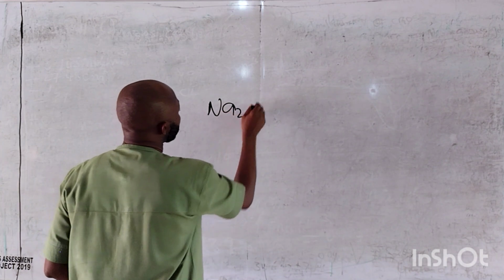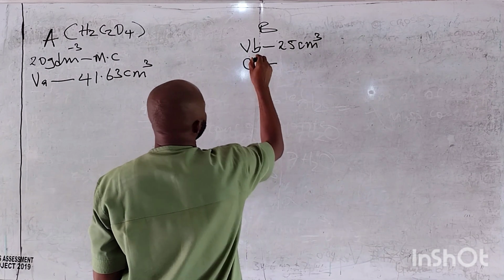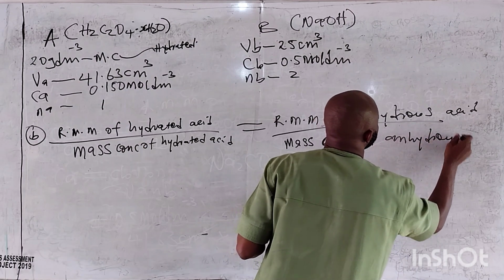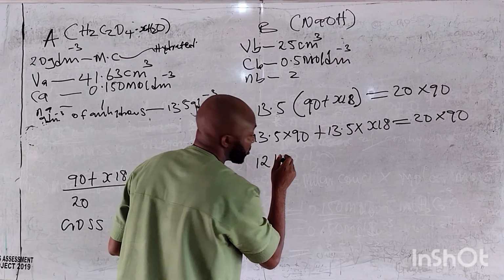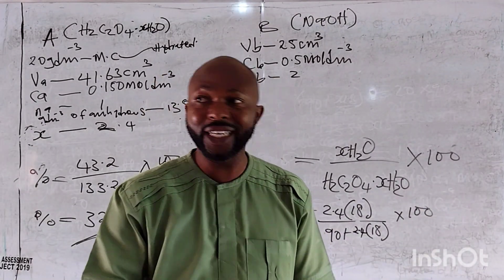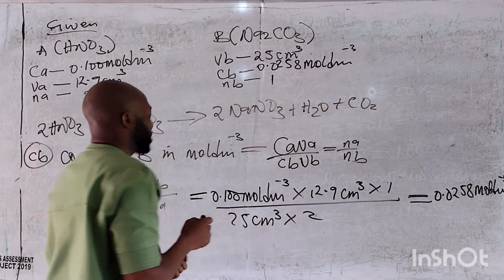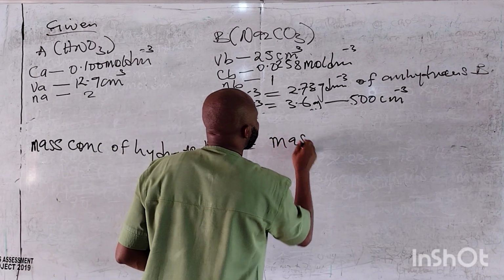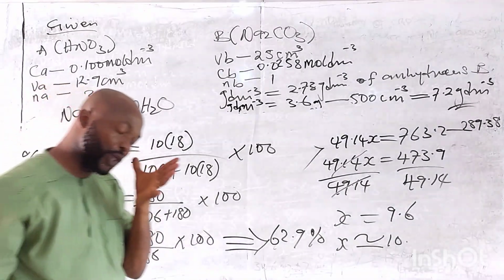WATER OF CRYSTALLIZATION'S CALCULATIONS